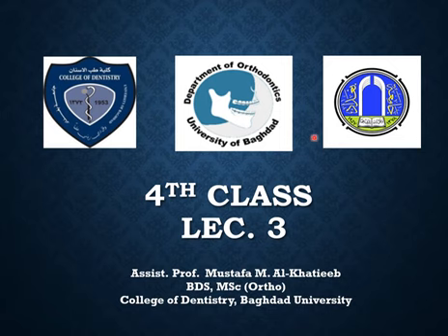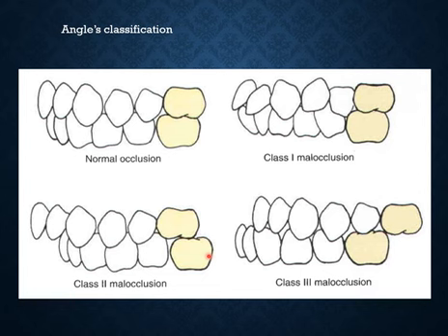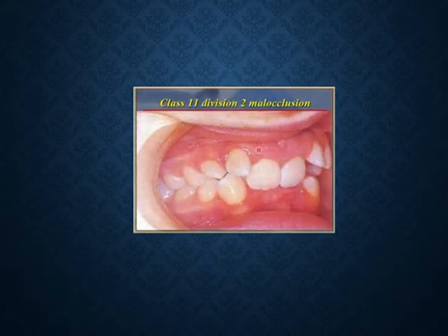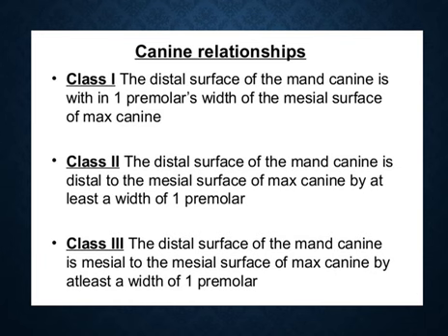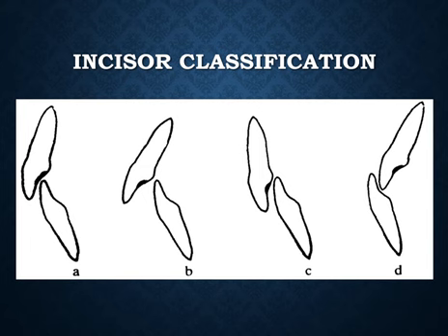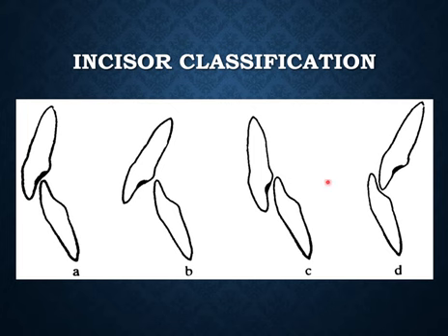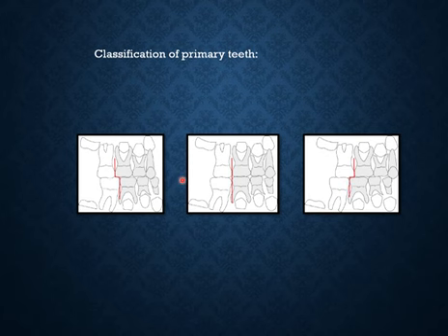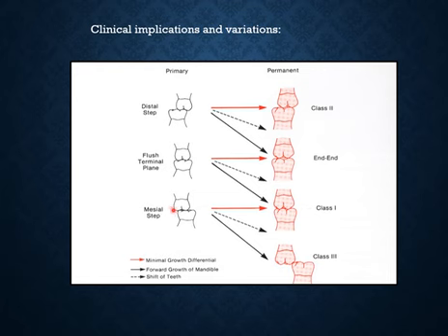Orthodontics 4 class lec3 u tube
Classification of malocclusion
(Note: All the pictures in the video are not belonging to me  and are cited from different websites that are available for free access to everyone).